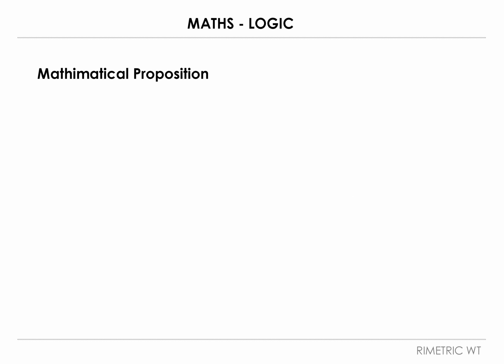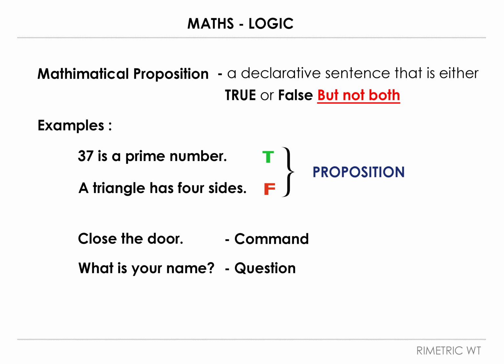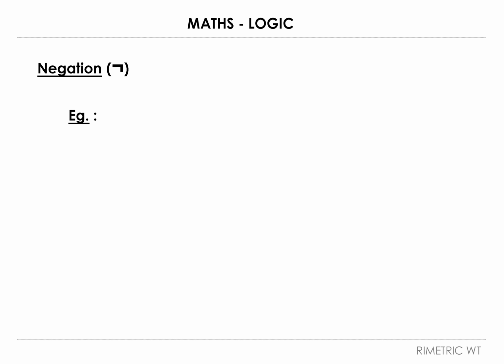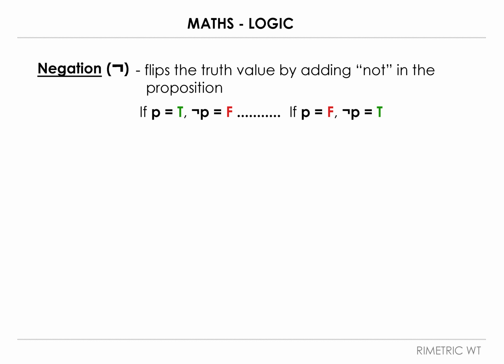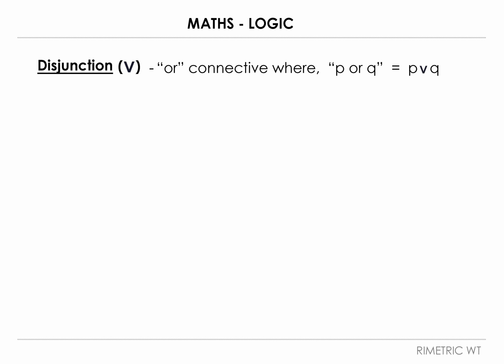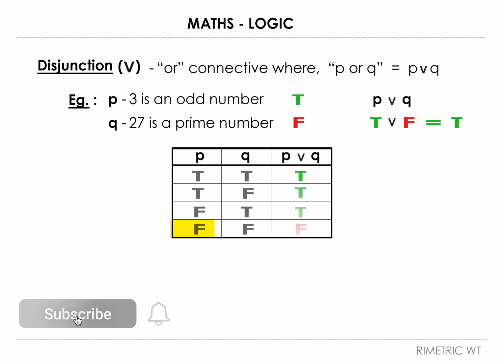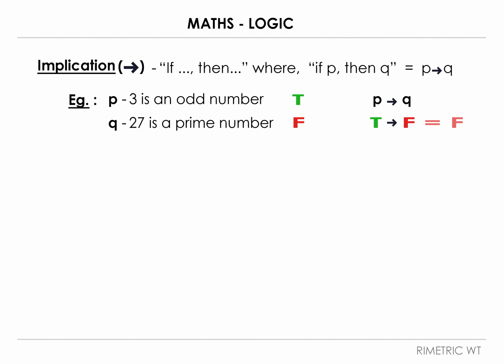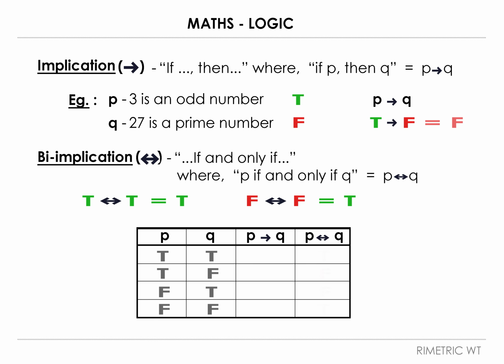Identifying propositions and using logical connectives | Math Logic | Rimetric Walkthrough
Master the Basics of Mathematical Logic!

Are you confused by what makes a sentence a "proposition"? Do you want to understand how "and," "or," and "if...then" work in a mathematical context? In this Rimetric Walkthrough, we break down the fundamental building blocks of logic.

We start by identifying  the difference between declarative statements (propositions) and commands or questions. Then, we dive into the five essential logical connectives  that allow us to build complex arguments. Whether you're prepping for discrete math exam or just want to sharpen your reasoning skills, this video is the perfect place to start.

Video chapters

0:00 - Intro
0:31 - What is Proposition?
1:57 - Negation
2:50 - Conjunction
3:33 - Disjunction
4:24 - Implication
5:06 - Bi-implication
6:05 - Outro